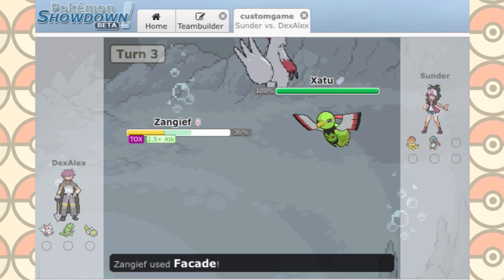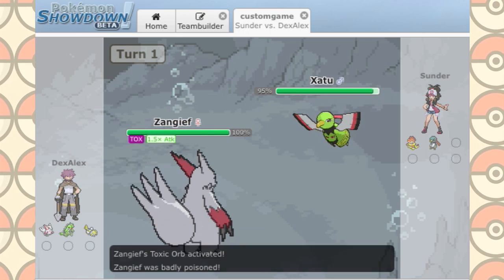Zangoose, Tyranitar, Dunsparce! The ExtraDex #2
Every week on The ExtraDex, Jimmy updates past episodes with new trivia and battle strategy from Pokemon X and Y, three at a time! This week, we find out a new strategy for Zangoose, the inspiration for Mega-Tyranitar, and...Dunsparce.

Love The Dex? Want to suggest a Pokemon for next time?

Follow Jimmy on Twitter, or check out his gaming channel!